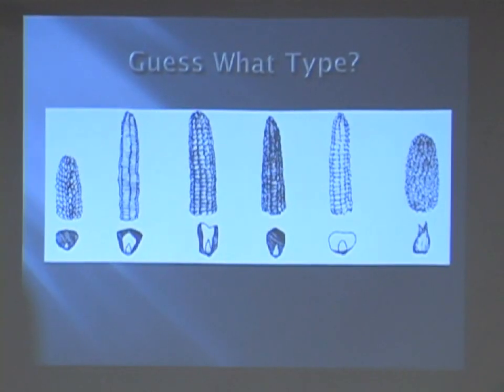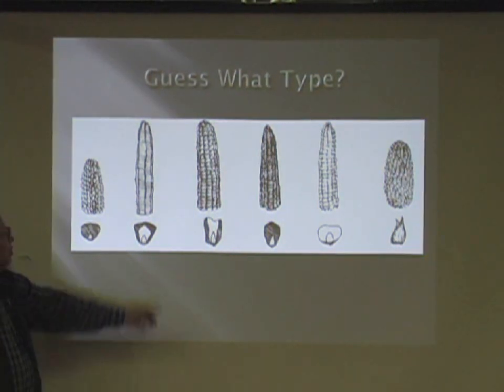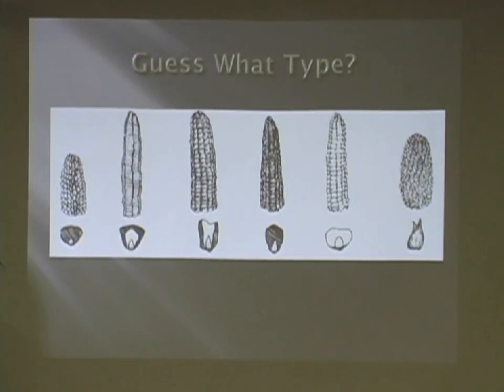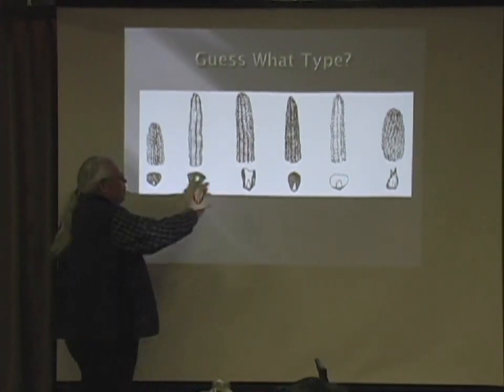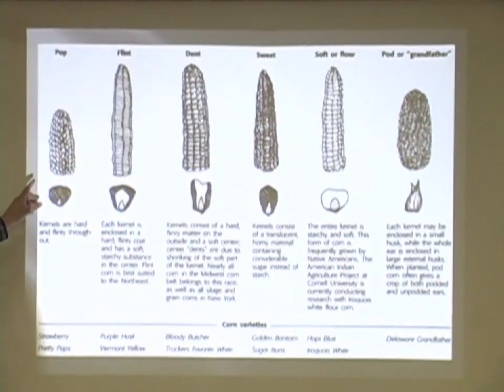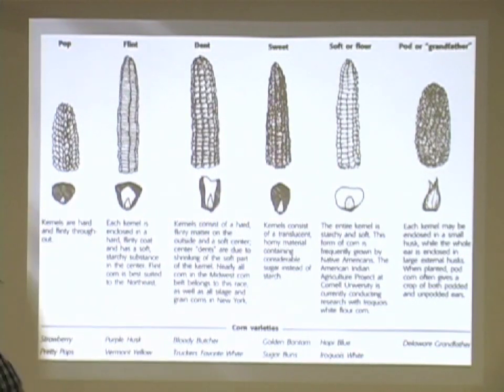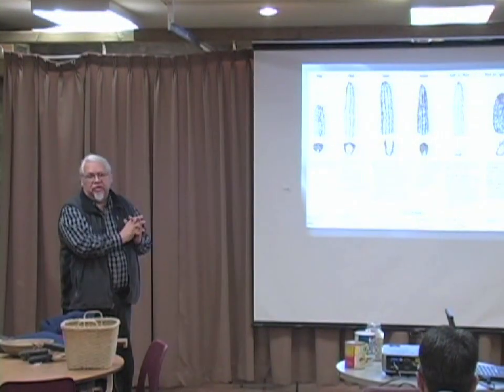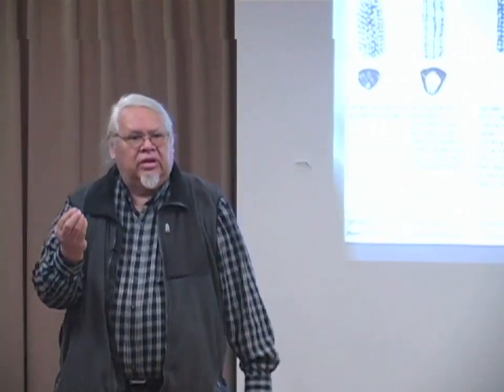Types of Corn with Rick Hill